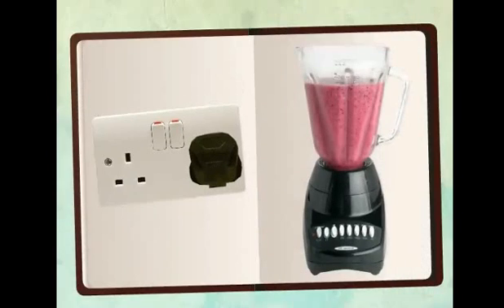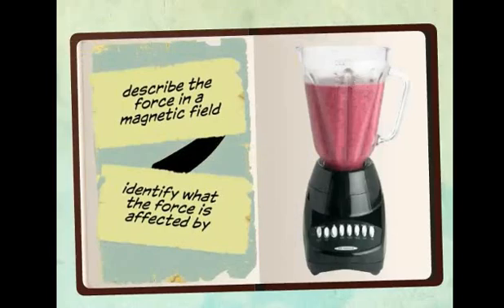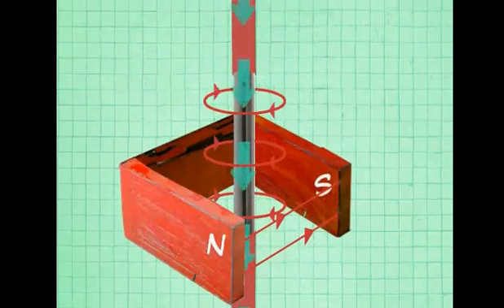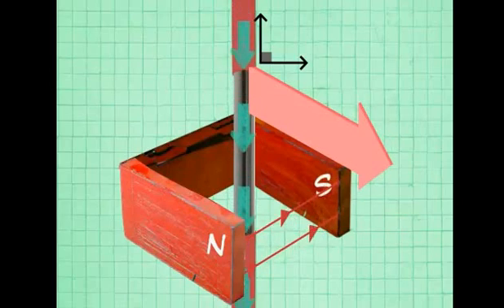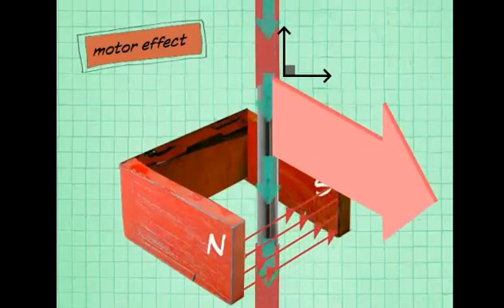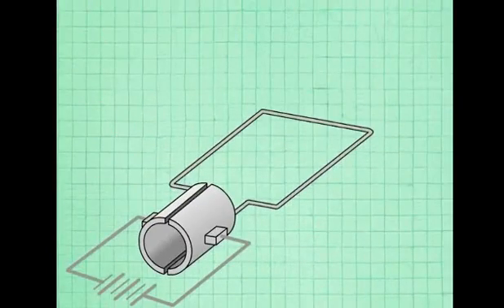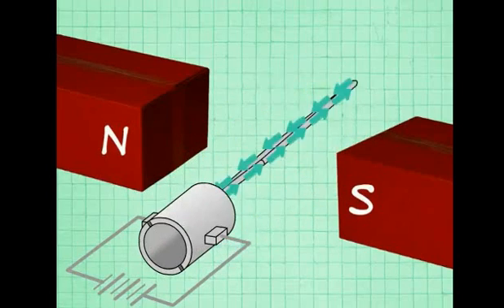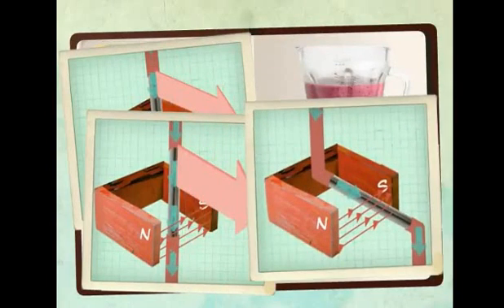The Motor Effect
Year 11 GCSE Physics